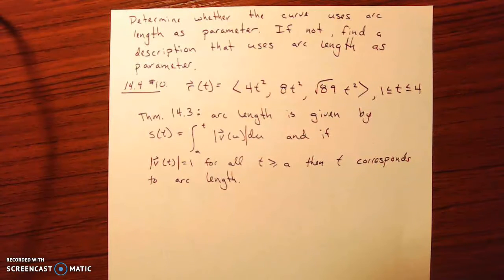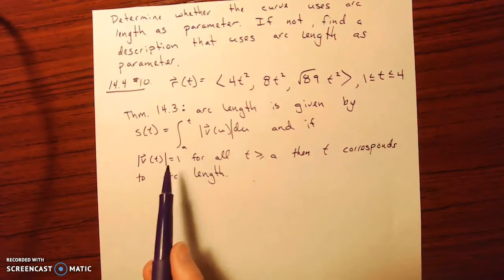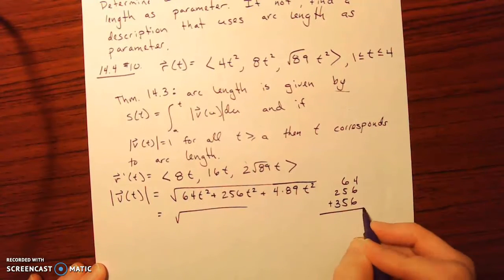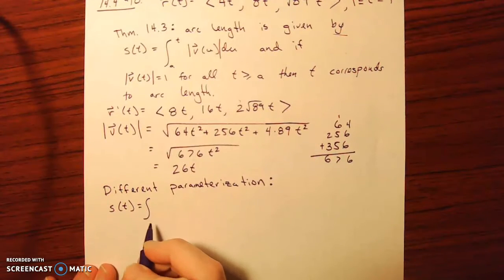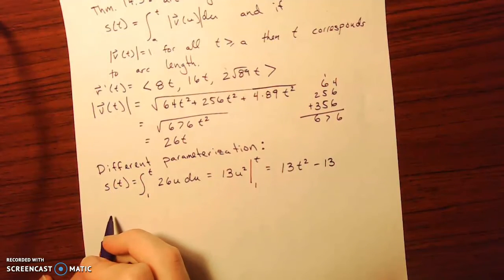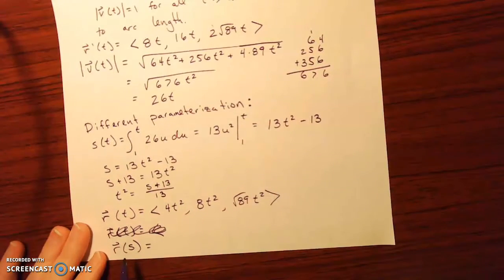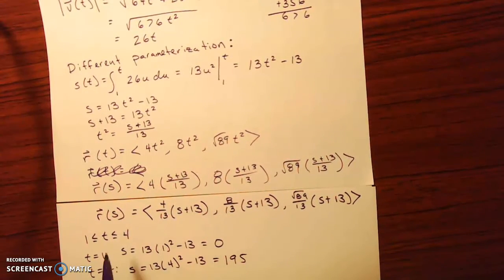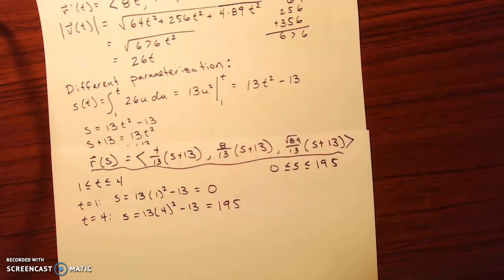MAC 2313 arc length as parameter